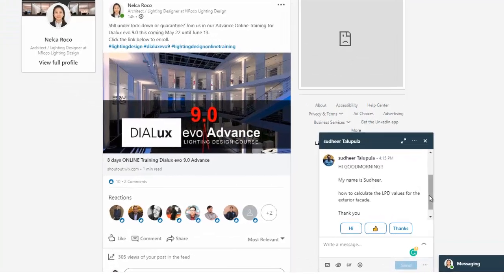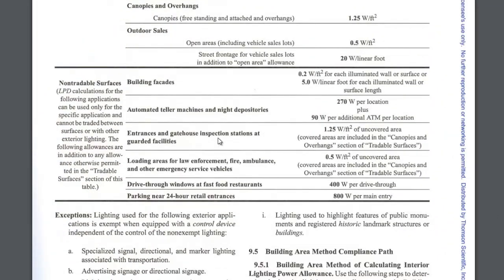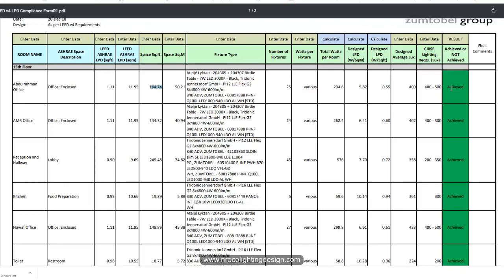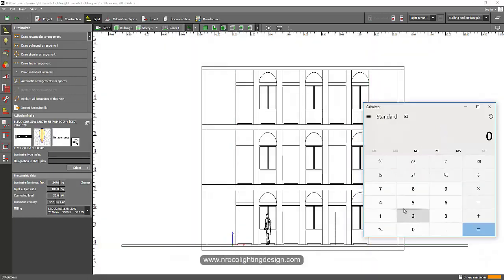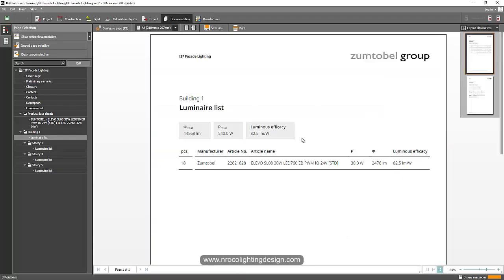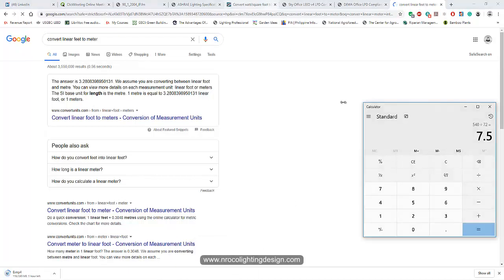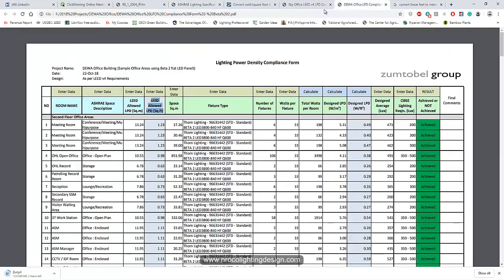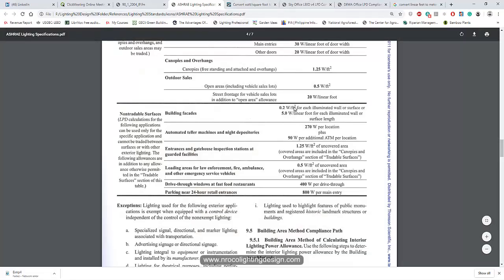How to calculate the LPD Values for Facade Lighting?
In this video tutorial, you will learn how to get the LPD or Lighting Power Density values for Facade Lighting Design Calculations.

or enroll in online lighting design courses about Facade Lighting Design Techniques,

Enjoy learning!